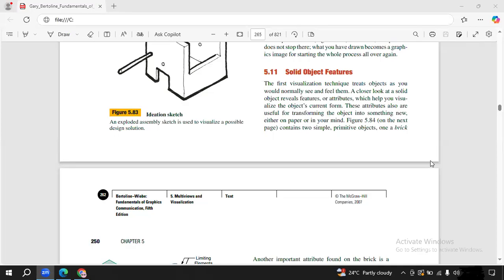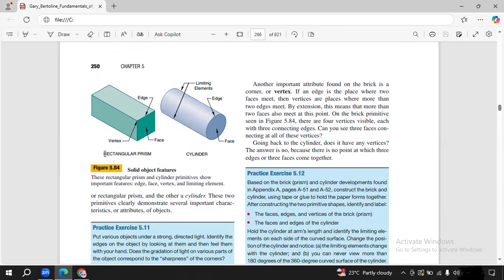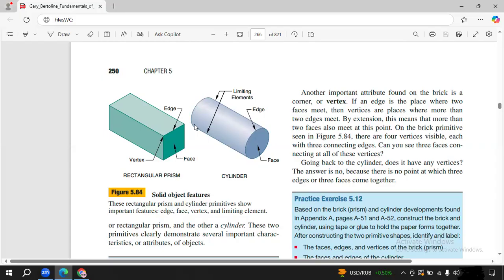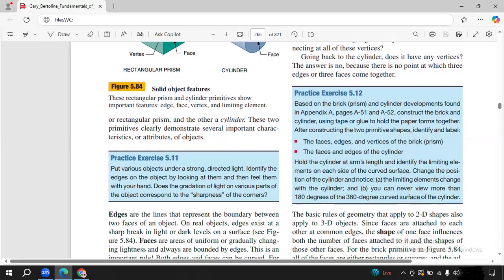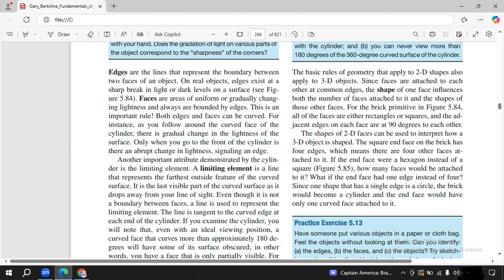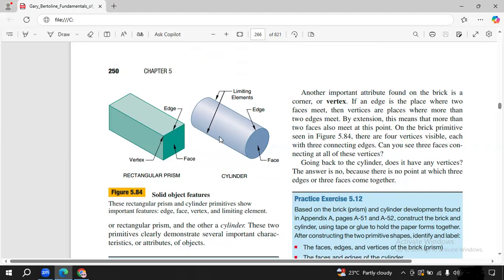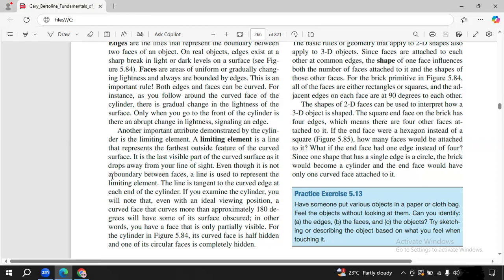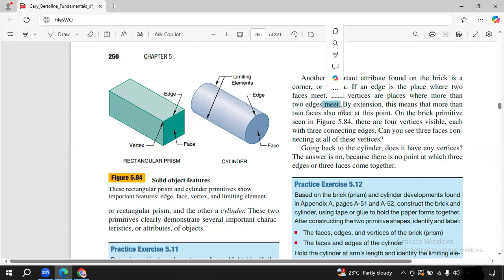What are Solid Object Features.